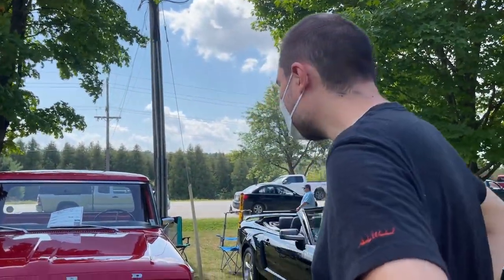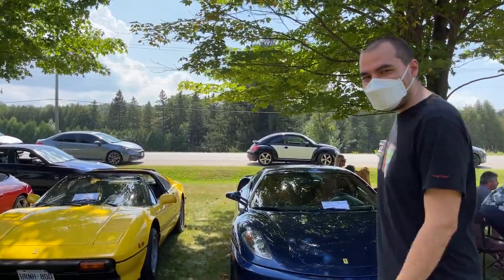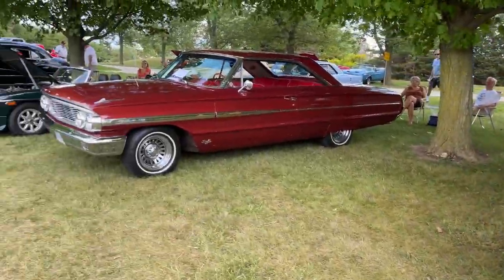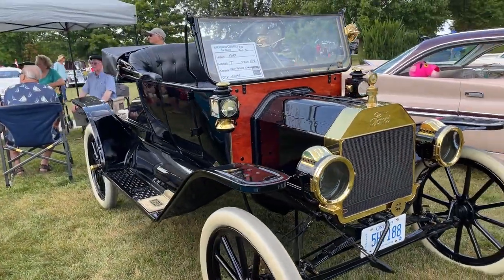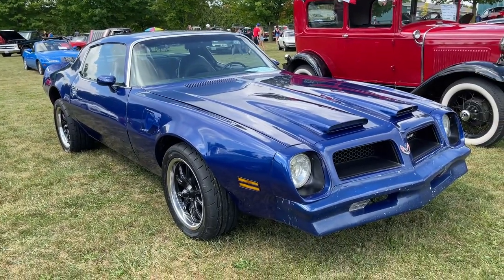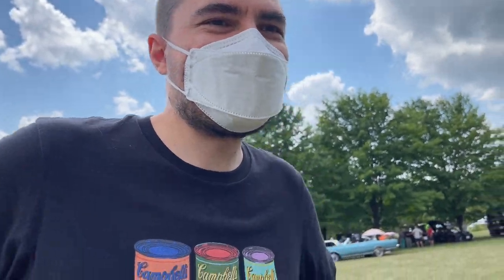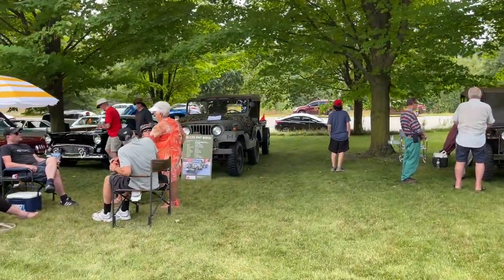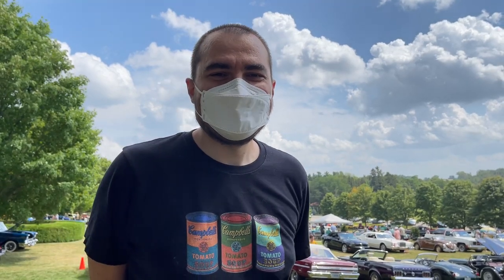Cars! The older, the better? - Classic Car Show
We visited an Classic & Antique Car Show a few weeks back, and it kind of felt like Kripp was choosing his next car...

Sorry for the windy sound, we were not really expecting to make a video so we didn't have any audio equipment with us.

My channel features vlogs and highlights of our life and our IRL streams with Kripp and our two adorable doggos: Dexter the German Shepherd, and Fey the Pembroke Welsh Corgi.

Music: Stellar Wind - Unicorn Heads and Six Seasons - Unicorn Heads